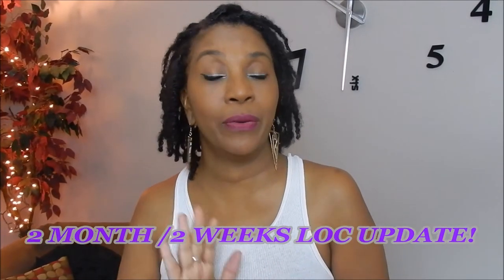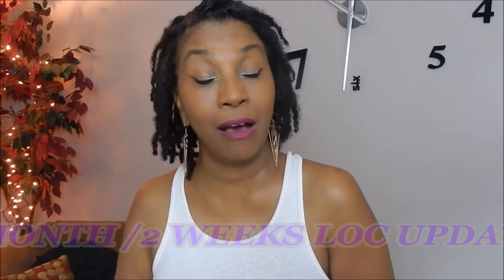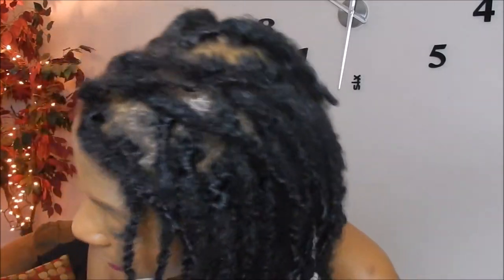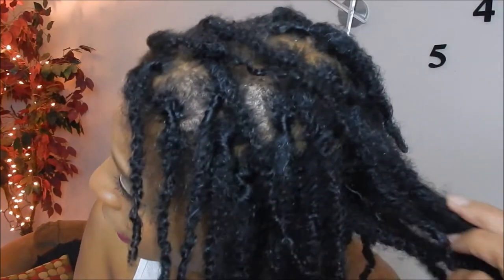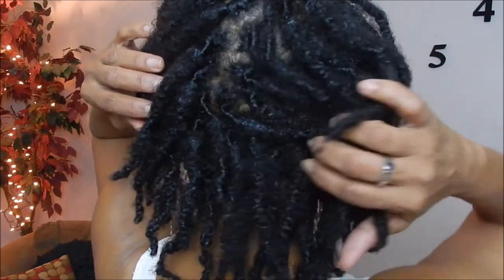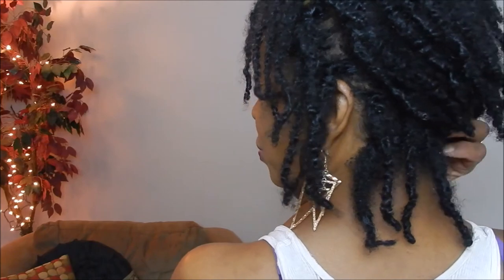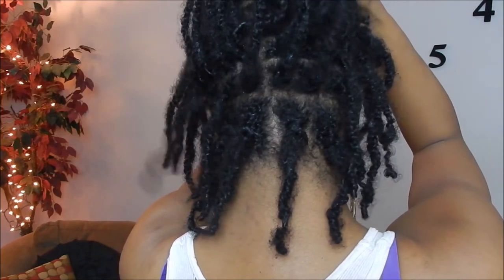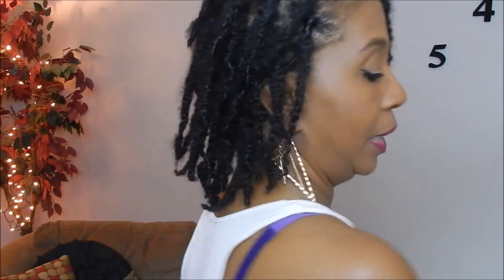MY 2 1/2 MONTH LOC UPDATE!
HEY!
Sorry for the delay! My 2 1/2 month loc update! I'm about 2 weeks pass due but better late than never lol.

Loving the journey even through the rough spots with styling options. I am patient enough to know that the finish product will be amazing!

I hope you like this update! I love and appreciate all of you!